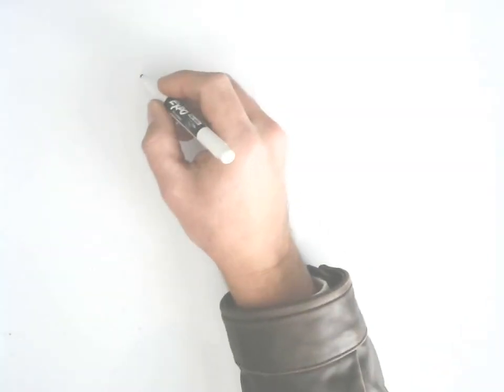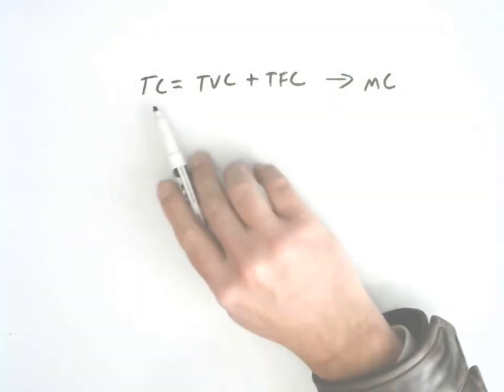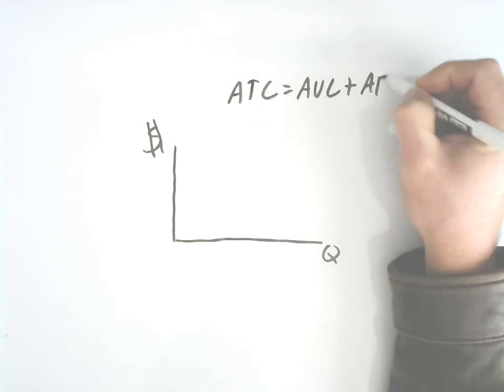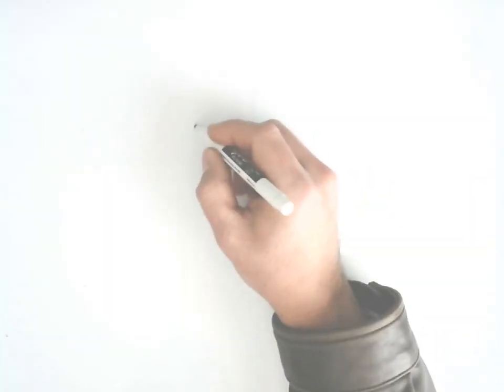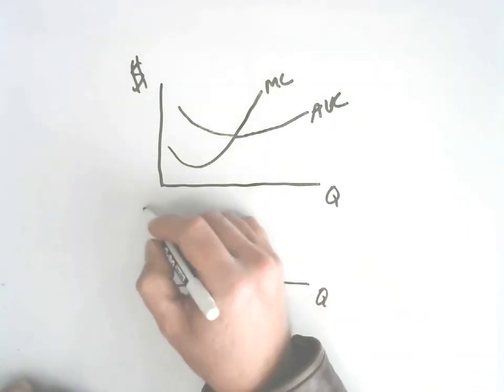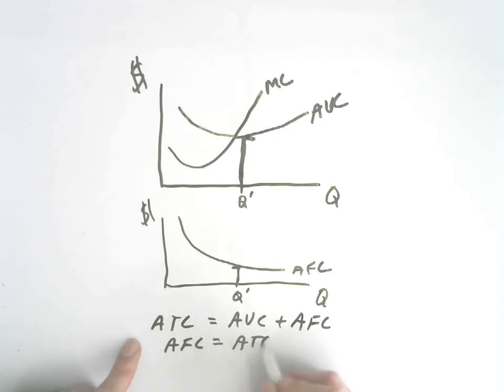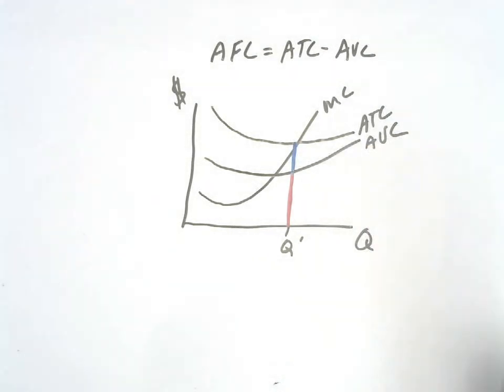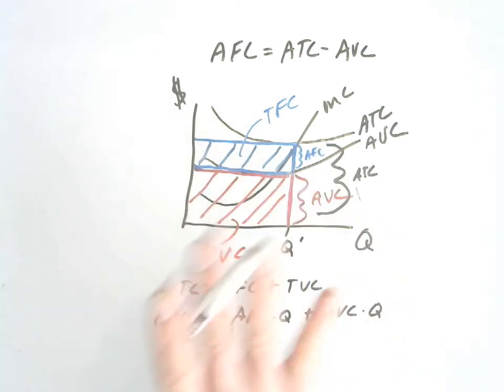38 A Firm's Cost Model